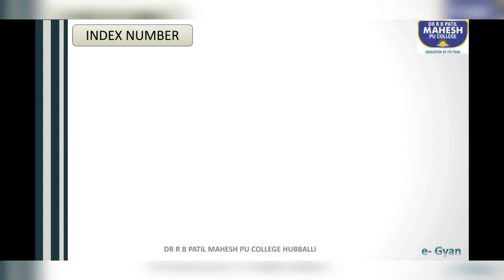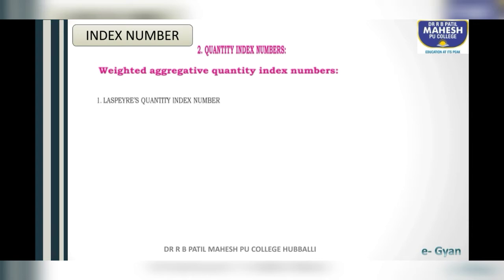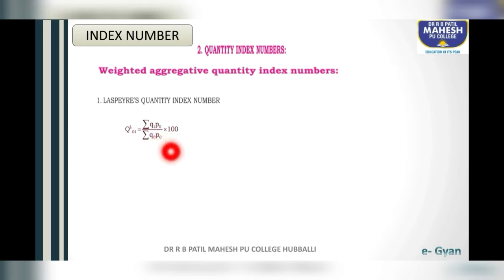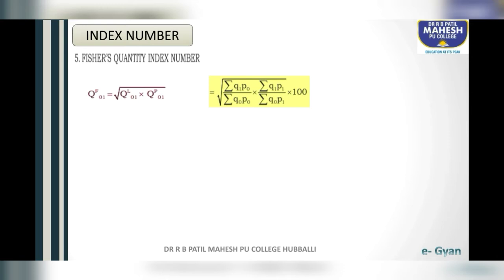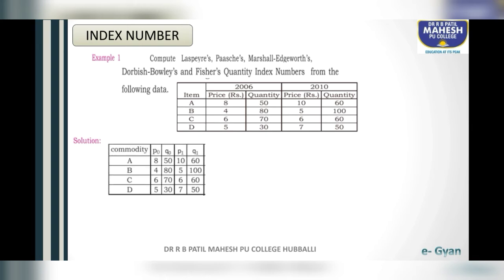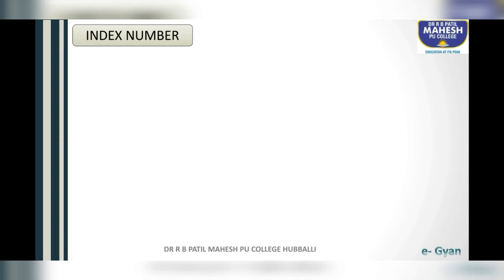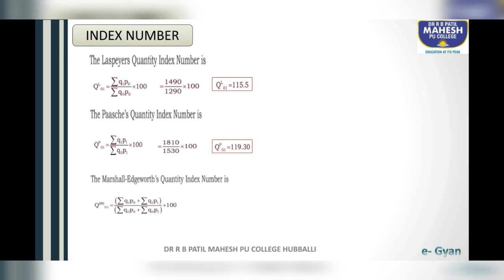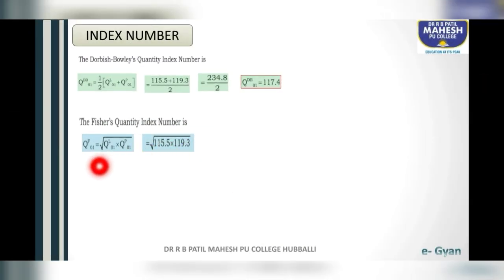Index Number Lecture 12